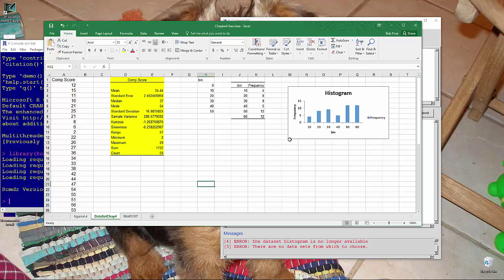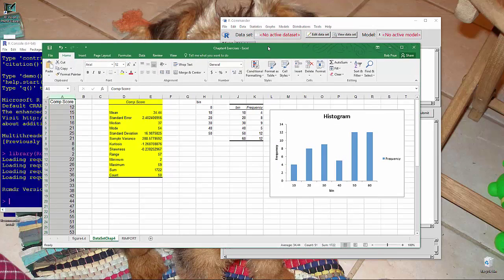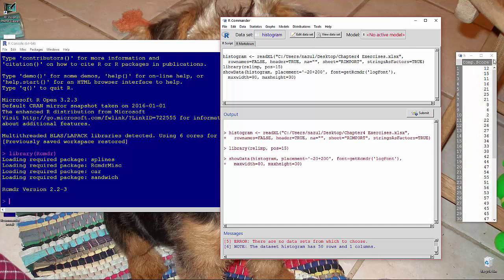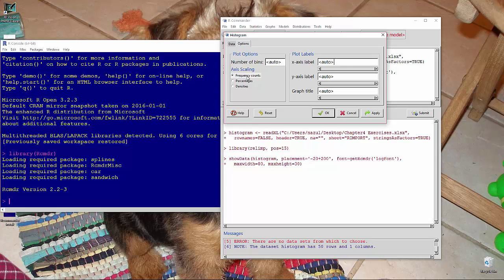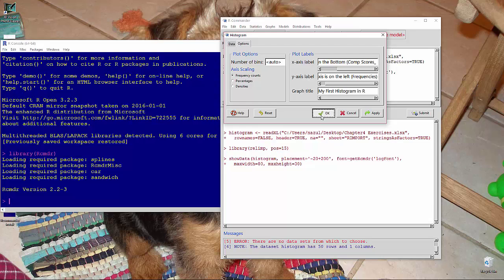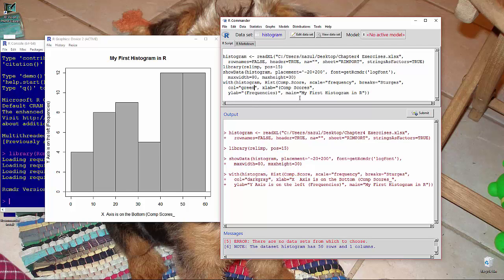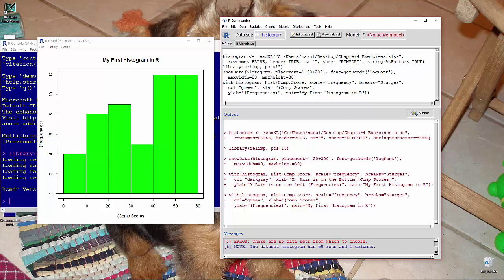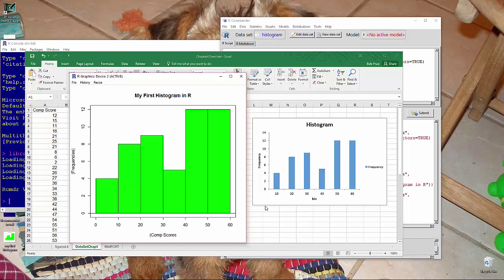Demo of Week 3 Histogram Using R and R Commander